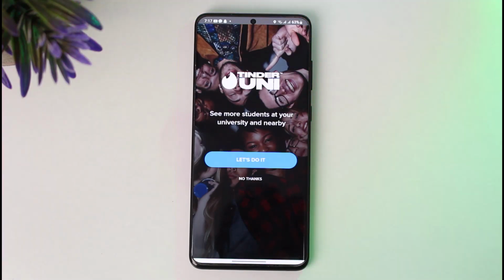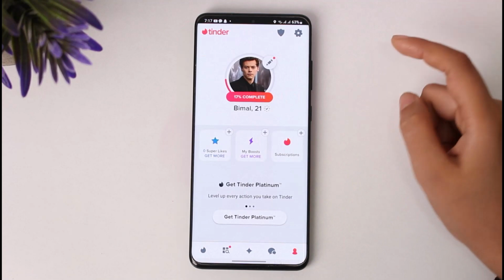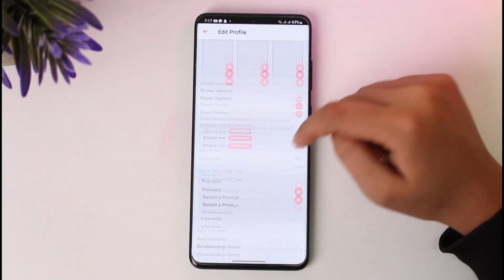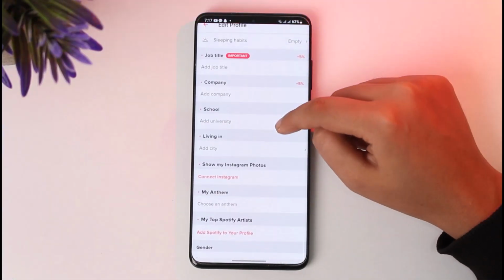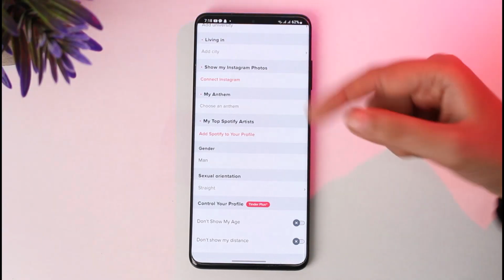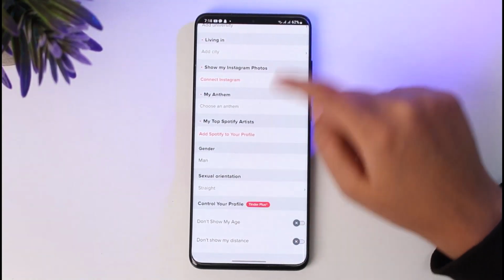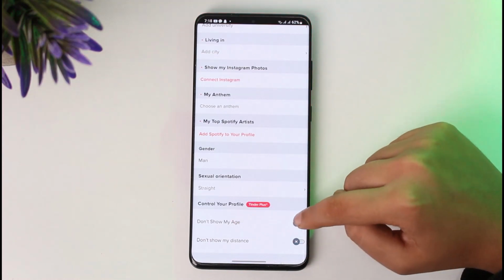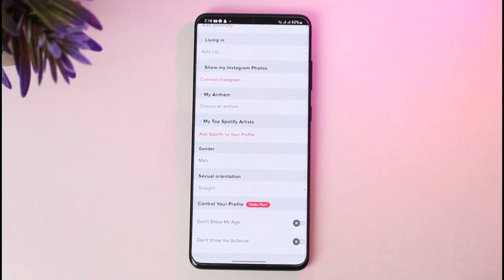How to Change Age on Tinder !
In this tutorial, I will guide you on how you can easily change age on Tinder by following some easy steps.
0:00 Intro
0:13 Profile icon
0:26 Change age
1:28 Conclusion